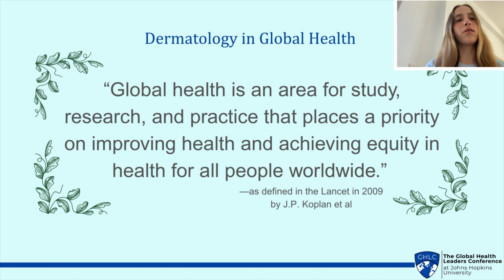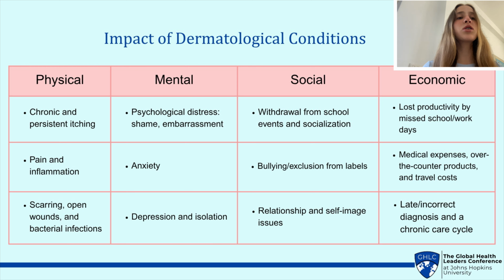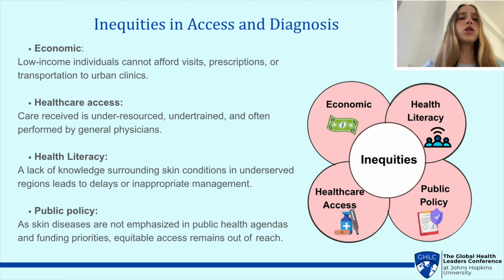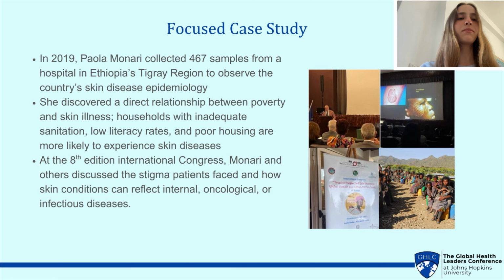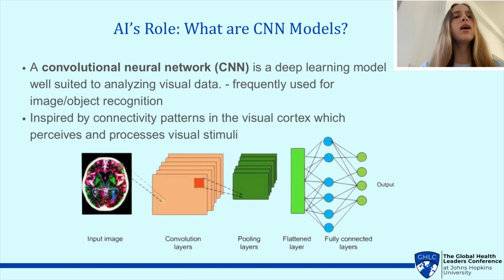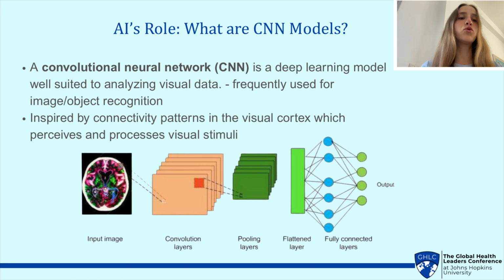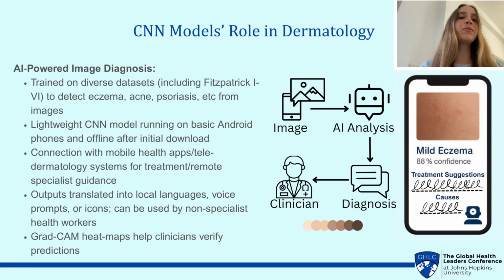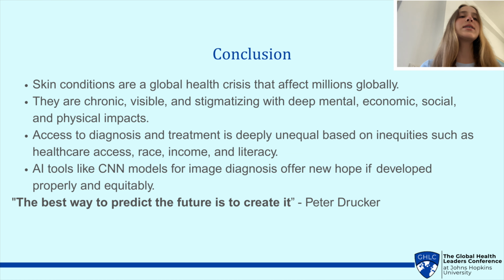Ana Skendo presents CNN Models in Dermatology Access and Diagnosis | 2025 GHLC at JHU